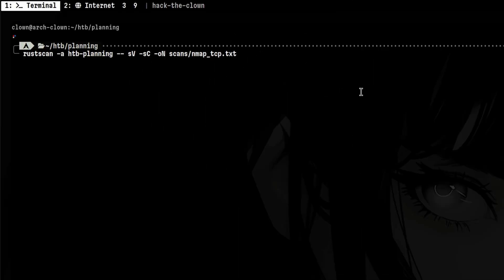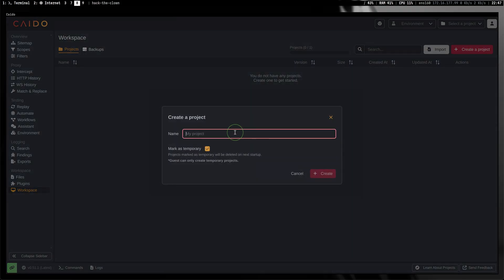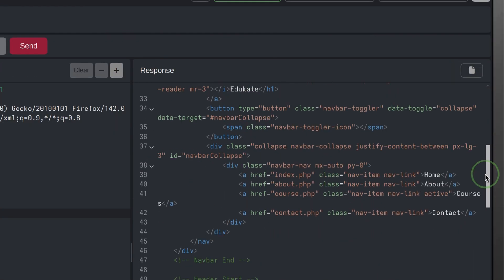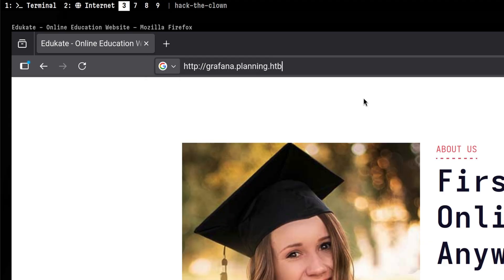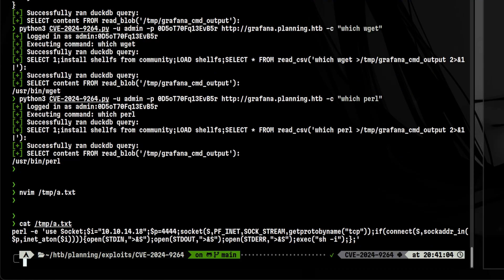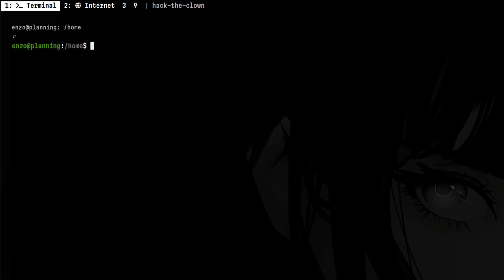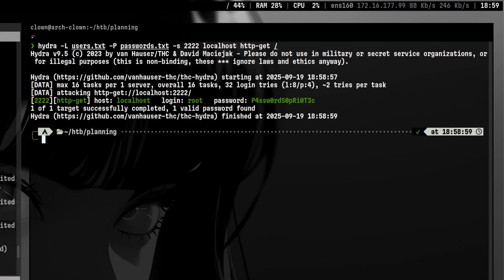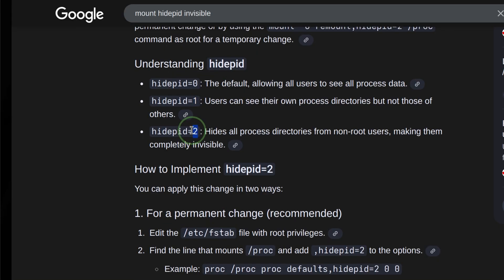Everything is hidden, can we discover them?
In this video, we will exploit a vulnerable grafana application hidden inside a sub domain and runs on docker. The exploit involves a dangerous duckdb extension which allows executing arbitrary shell commands.

Inside the box, we will uncover another hidden application that runs regular commands as root.

At the end, we will analyze which part of the grafana code is vulnerable and understand why we don't see other processes as regular user.

// Chapters

0:00 - Intro
0:24 - Scanning
0:46 - Exploring the website
2:09 - Intro to Caido
3:26 - Fuzzing
5:51 - Subdomain enuemration
6:55 - Exploiting grafana
8:12 - Docker enumeration
10:31 - Shell as enzo (docker breakout)
12:13 - Discovering the hidden app
13:46 - Shell as root
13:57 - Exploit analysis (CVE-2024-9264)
14:58 - Checking why we cannot see other processes

// Links